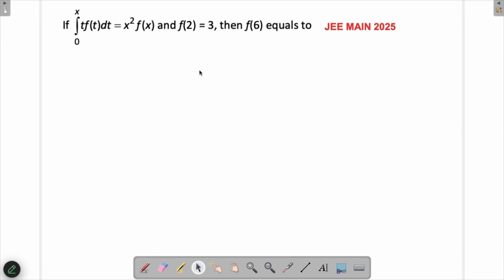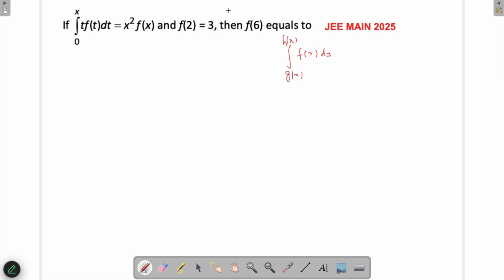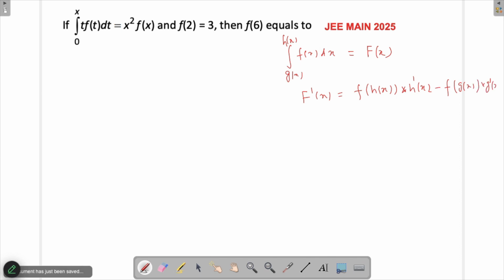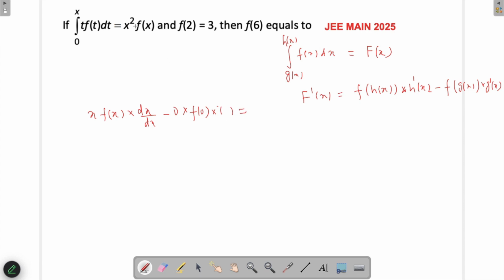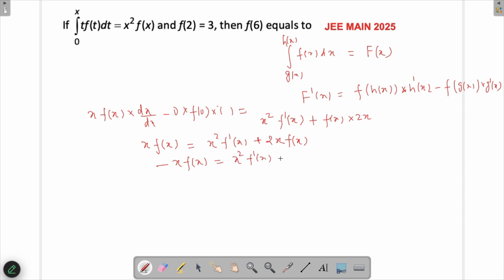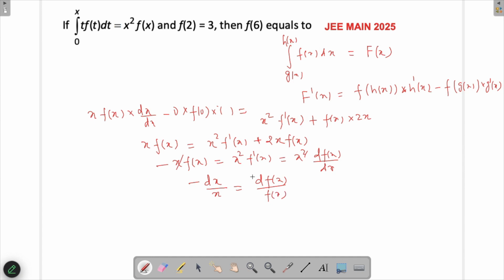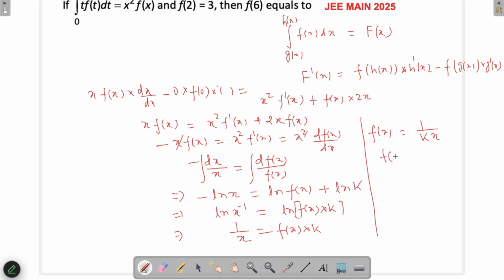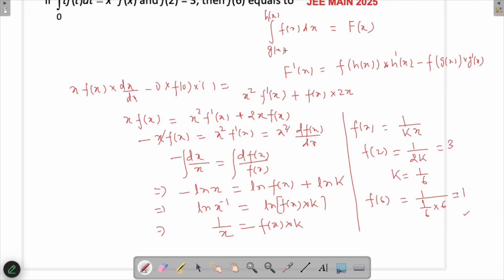If ∫₀ˣ t·ftdt = x²·f(x) and f(2) = 3, then f(6) equals to A) 1 B) 6 C) 3 D) 2 | JEE MAIN 2025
If ∫₀ˣ t·ftdt = x²·f(x) and f(2) = 3, then f(6) equals to A) 1 B) 6 C) 3 D) 2

In this video, we tackle a fascinating calculus problem from JEE Main 2025:
If ∫₀ˣ t·ftdt = x²·f(x) and f(2) = 3, then f(6) equals to

Solve integral-functional equation problem using:

Initial value condition
Integration techniques
Function evaluation methods
Systematic solution approach